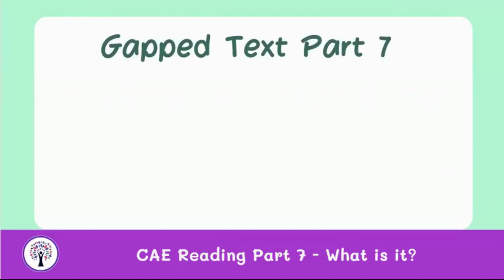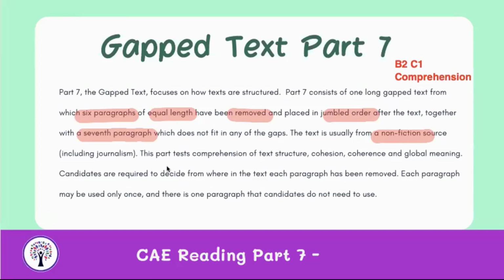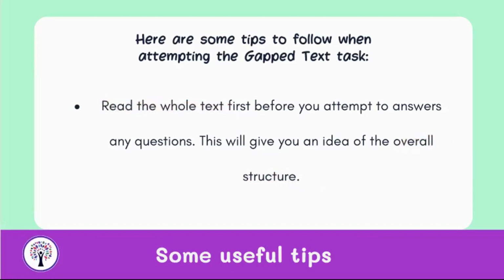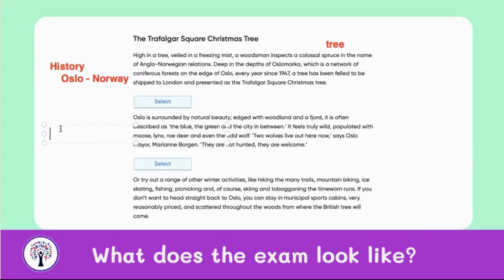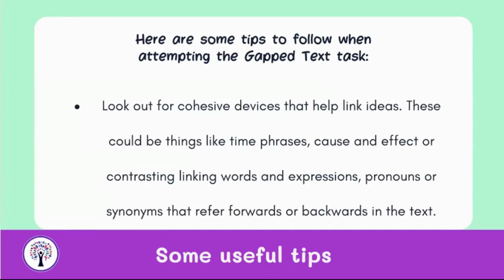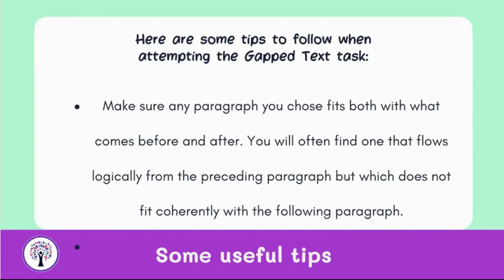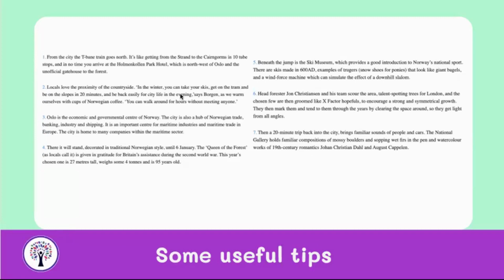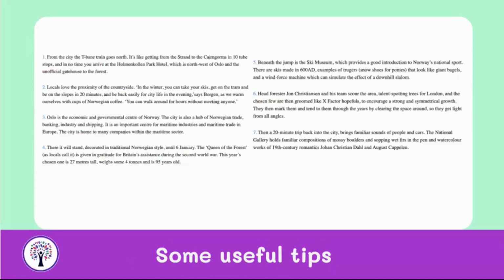Cambridge CAE Reading Part 7 Tips